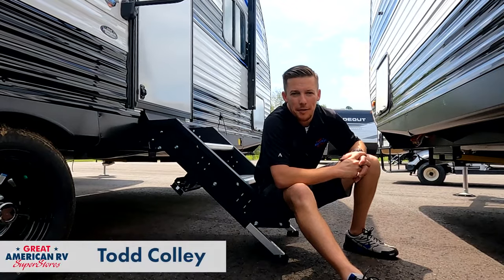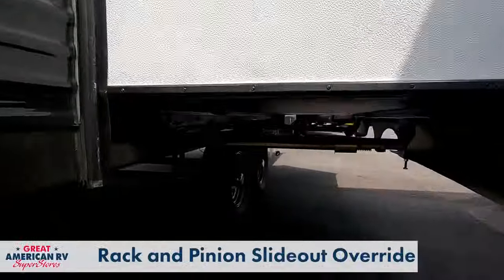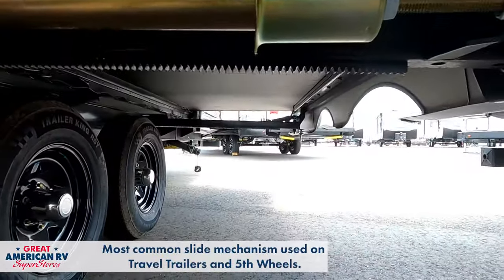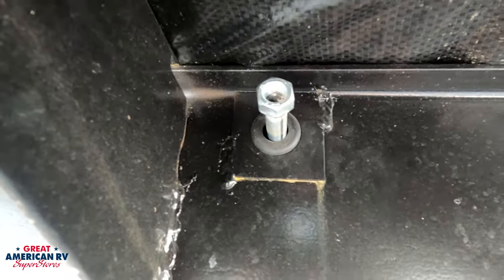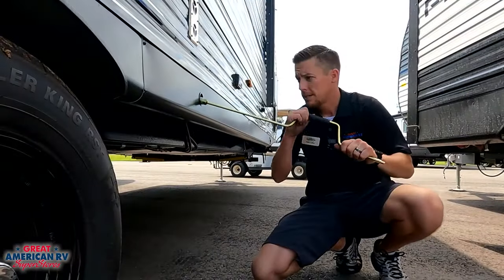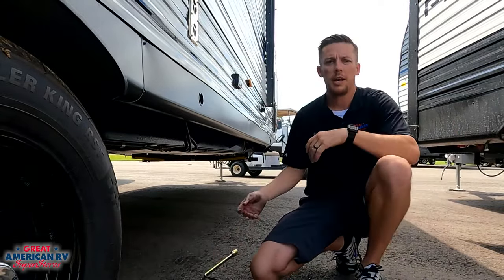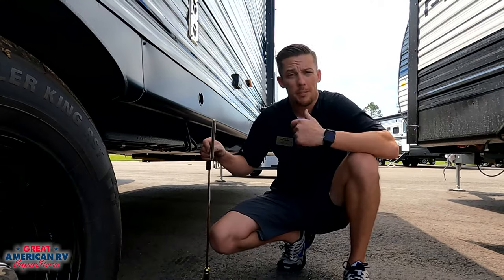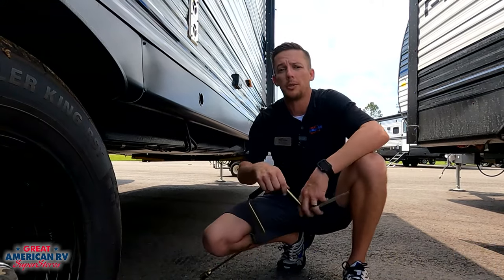How To Manually Retract Your Rack and Pinion RV Slide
Learn how to manually retract your rack and pinion RV slide along with some helpful tips on what to look for when your slide is stuck in the open position.

For more RV tips and tricks, explore our entire Hap's Helpful Hacks for RV Life playlist